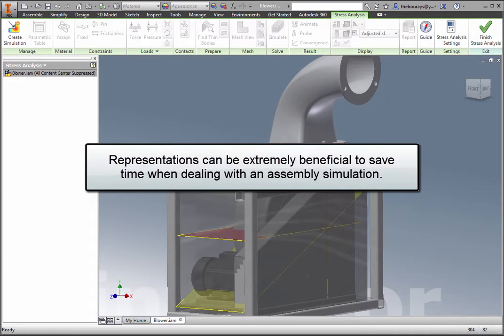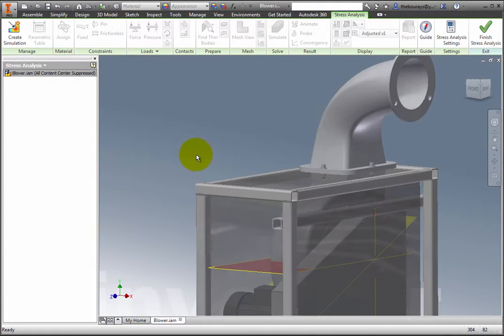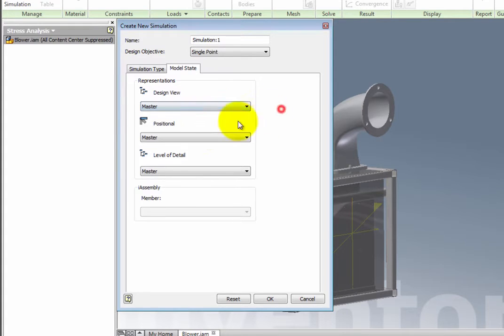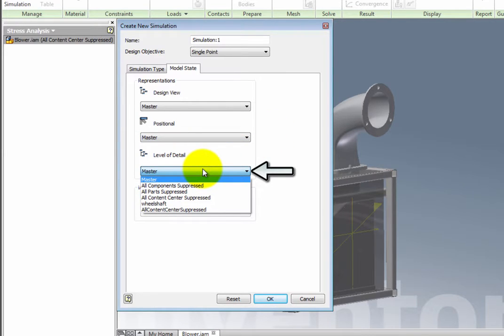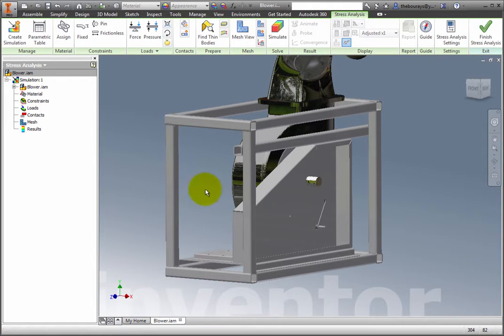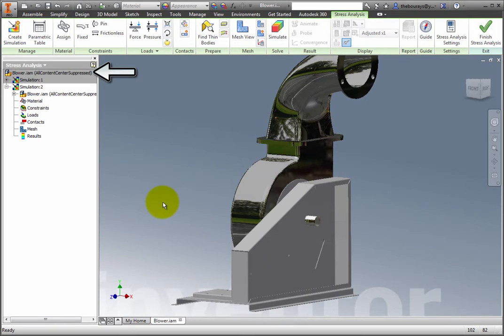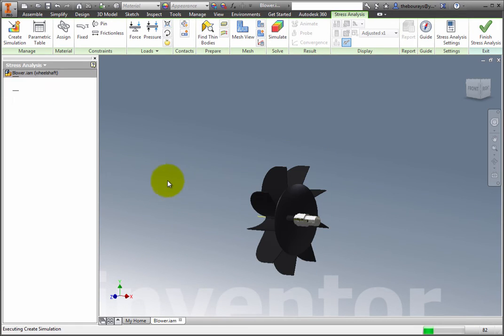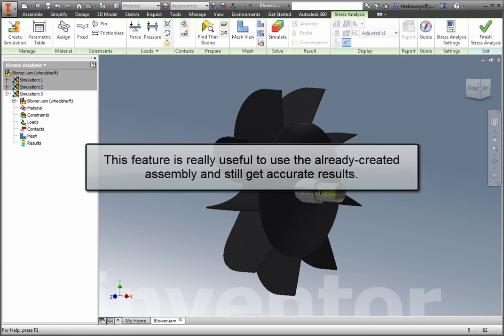Utilizing Representations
In this lesson, learn how representations can be extremely beneficial to save time when dealing with an assembly simulation. They can also clarify possible problems so that the crux of the issue can be resolved without any additional or unnecessary steps.

To learn more about Autodesk Inventor Professional 2016 Finite Element Analysis and other add-ins for Inventor 2016